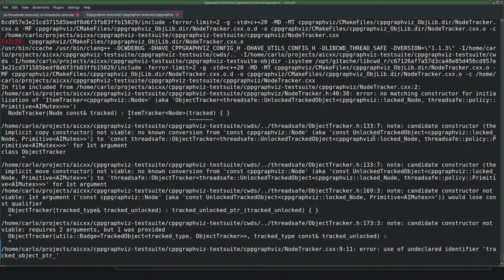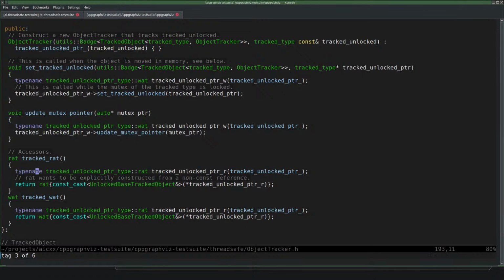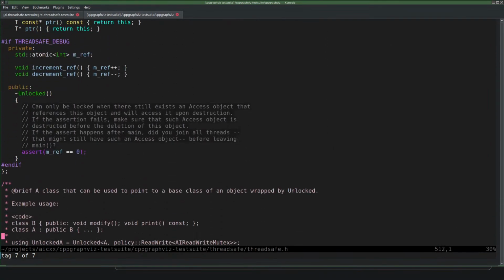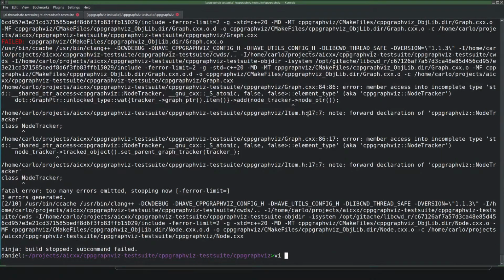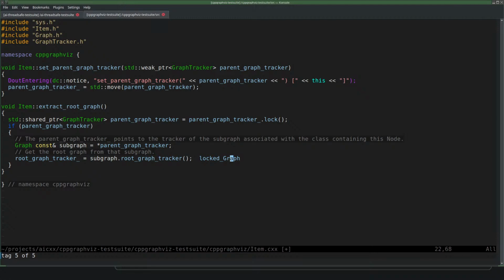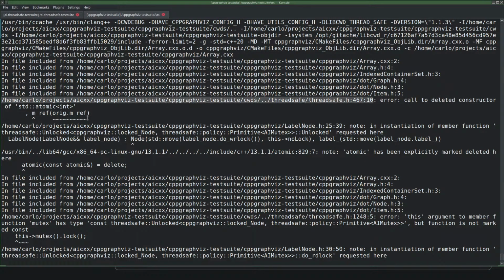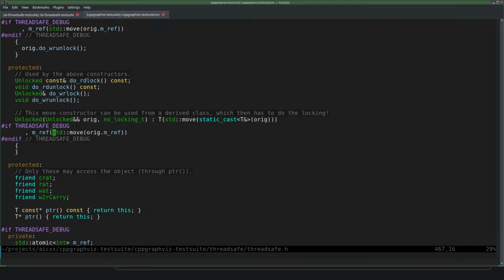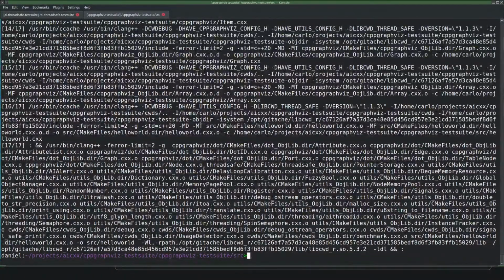Live C++ coding: Applying threadsafe::ObjectTracker to cppgraphviz.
This stream:
I successfully make a tracker for threadsafe (Unlocked) objects.
That means this: an object that wraps some class and a mutex (which can be read/write mutex) making it impossible to access that class without locking the mutex, enforced by the API (this is what has been doing since 2015) but now this is combined with an object tracker: at the moment the above wrapper is constructed also a tracker is constructed and placed on the heap. Other threads can get access to this tracker through a std::weak_ptr (while the wrapper class has a shared_ptr to it). Whenever the wrapper is moved, the tracker is updated to point to the new location, all in a thread-safe way.

However, now that I tried to apply this new API to cppgraphviz I run into a problem that I had to workaround before (and thus thought it was fixed): during construction of one of the objects the compiler complains that a certain class is incomplete. This appears to be caused by a "circular" dependency of the template classes involved. All in all, very very difficult stuff to understand and fix :/.

Continuation of:
Back to cppgraphviz - I need to make it threadsafe still.
Everything compiles and works right now (finished it yesterday off-stream). Today I'll
1) check if there is anything left in classes in namespace dot that isn't protected by a mutex yet.
2) find all members of classes in namespace cppgraphviz that need to be make threadsafe.